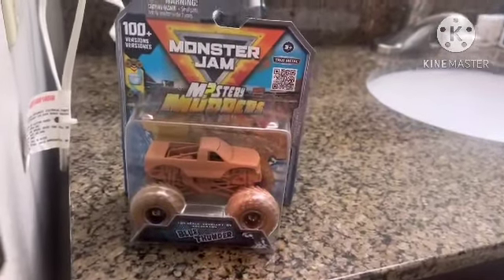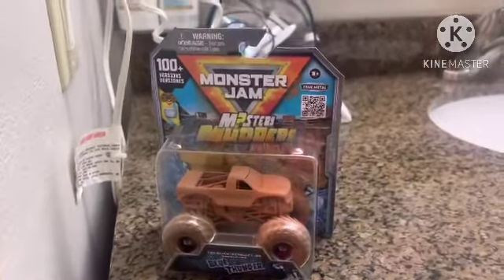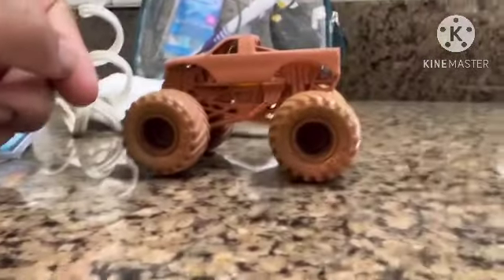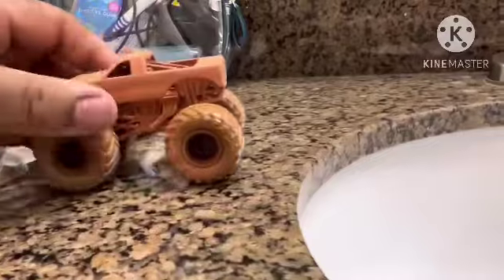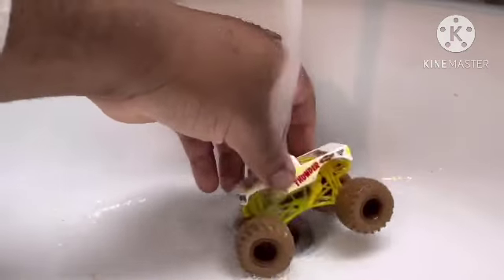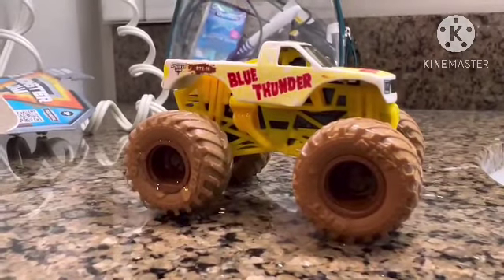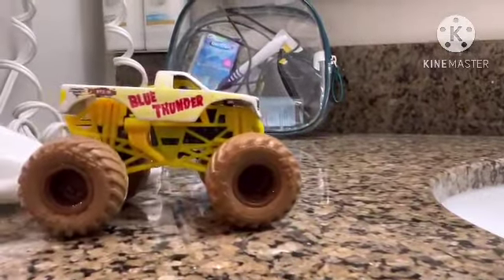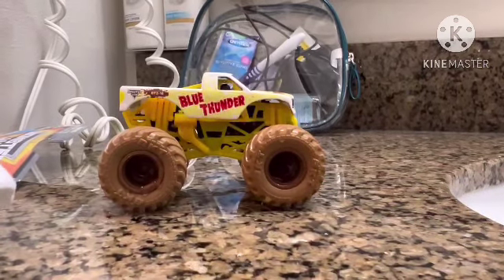Monster jam muddy mudder review